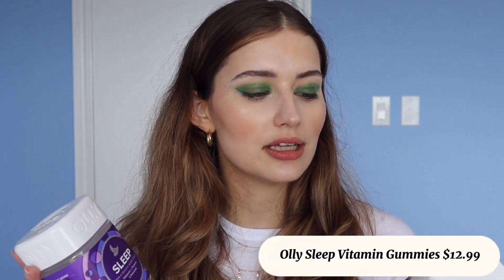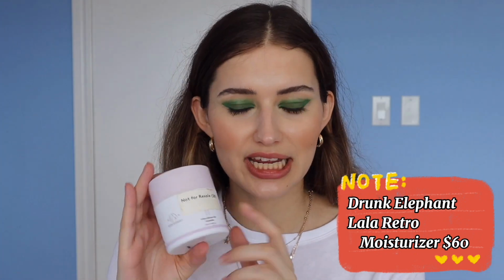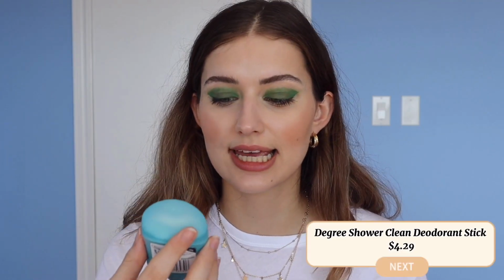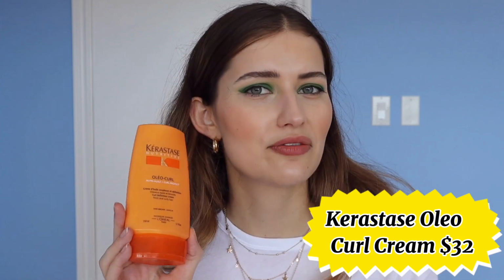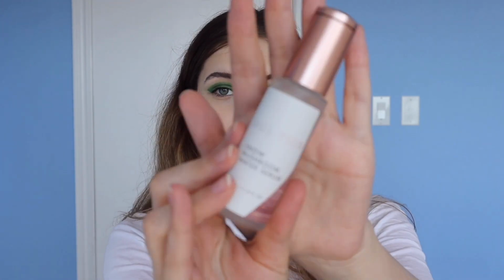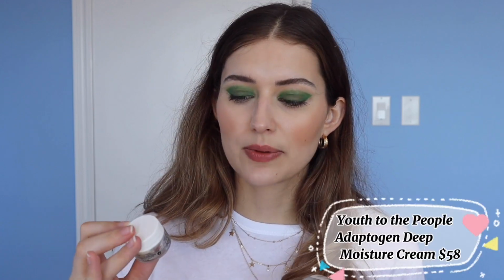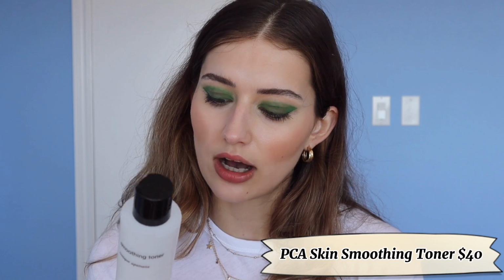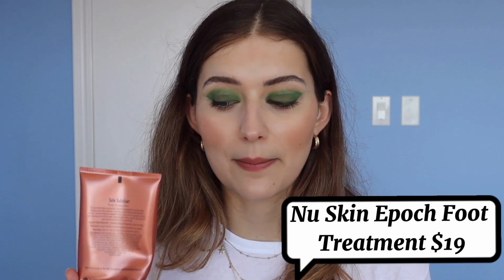Rating All My Empties | Drunk Elephant, Youth to the People, Caudalie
Hey youtube fam! I'm so excited to bring you today's video, a video full of empties! I’ve been saving these skincare and hair goodies for a while and I can’t wait to spill the tea on what’s what!
Be sure to be following my Instagram to enter the giveaway :)

PRODUCTS MENTIONED:

Olly Sleep Vitamin Gummies $15-18

Drunk Elephant B Hydra Serum $48

Drunk Elephant Lala Retro Whipped Moisturizer $60

Kiehl’s Creme de Corps Body Butter $40

Nelson Beverly Hills Moisture Healing Mask $24 (for 3 masks)

Degree Invisible Deodorant $4.99

Kopari Coconut Deodorant $14

Kevin Murphy Anti-Gravity Spray $30 (salon only, lots of fakes out there!)

Kerastase Oleo Curl Defining Cream $32

Tresemme Repair & Protect Heat Spray $.4.99

MoroccanOil Treatment Light $44

Drybar Hot Toddy Heat Proectant Mist $27

Dr.Jart Peptidin Radiance Serum $48

Volition Beauty Snow Mushroom Water Serum $62

Caudalie Vinosource SOS Serum $49

Hymed Beyond Complex BioActive Serum $88

Youth to the People Adaptogen Cream $58

PCA Skin Smoothing Toner $40

Heroine Make Speedy Mascara Remover $7-9

Sephora Collection Glow Peel Pads $8

Nu Skin Epoch Foot Cream

This does not cost you anything extra, but if you choose to use them, thank you so much for supporting this channel and allowing me to make more videos! I appreciate you *virtual hug* :)

Ring Light